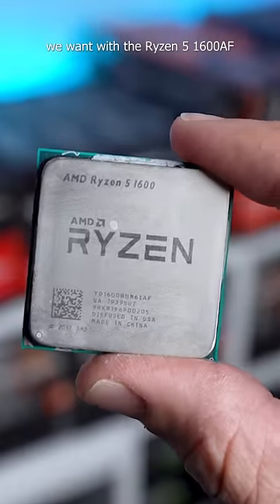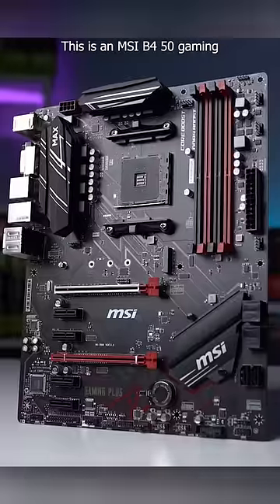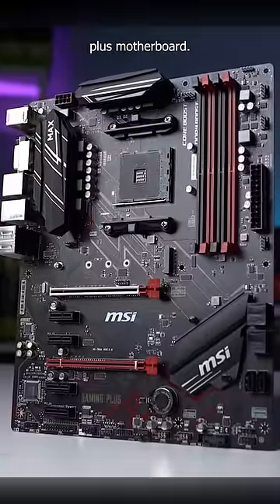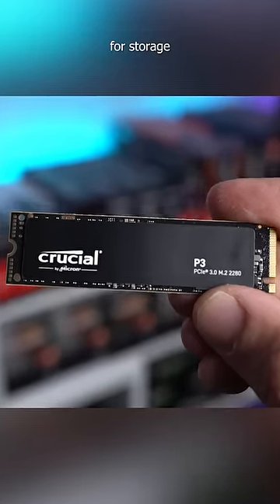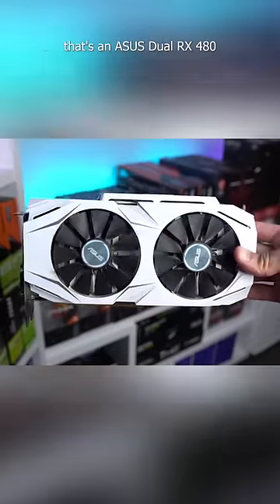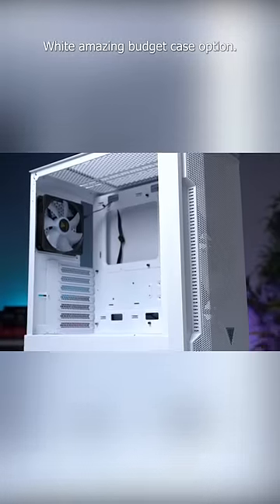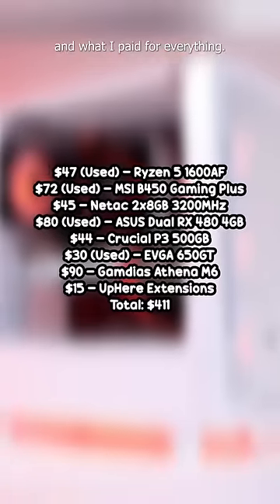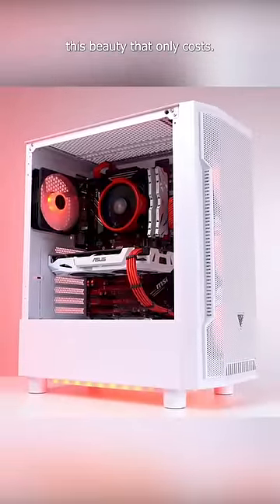This $400 Gaming PC Can Play Any Game!